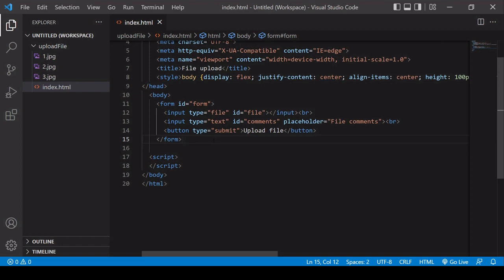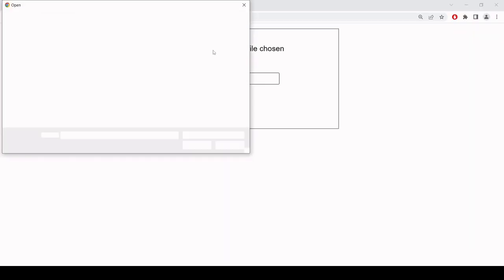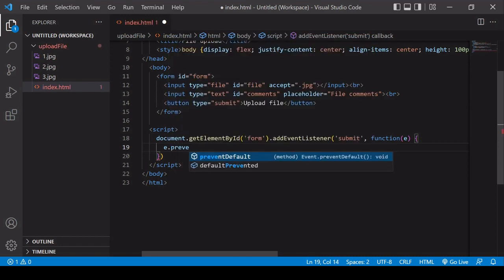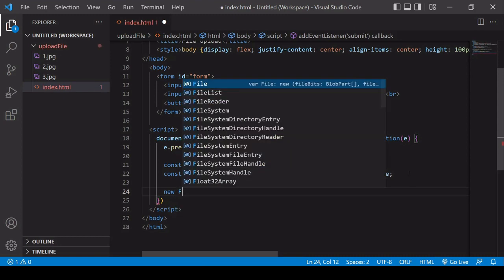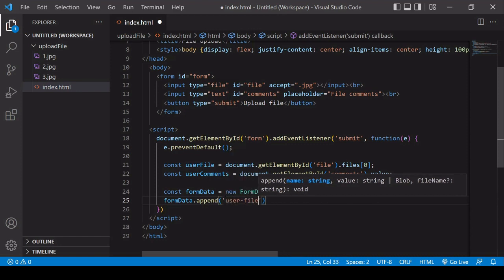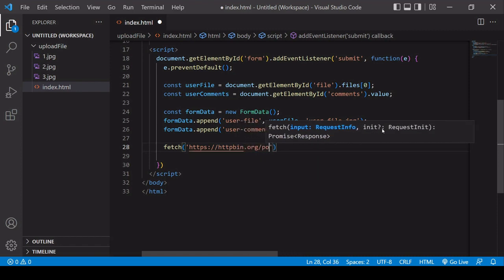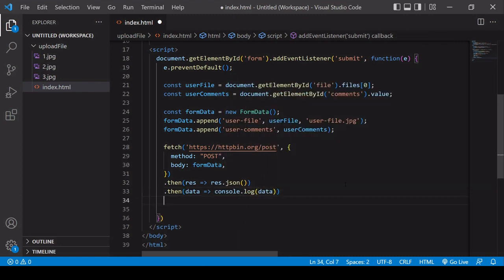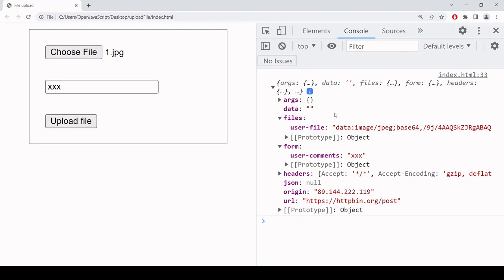File Upload using Fetch API - JavaScript Tutorial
This tutorial shows you how to upload a file to a server using JavaScript's Fetch API (POST or PUT request). The file and other form data are sent as part of a FormData object.